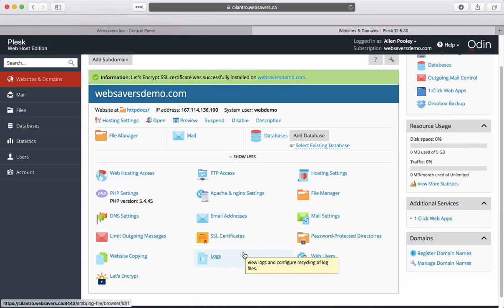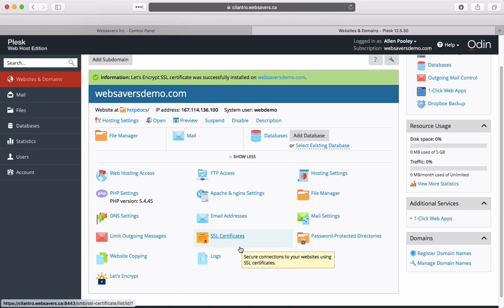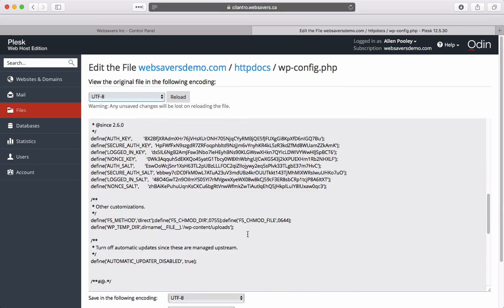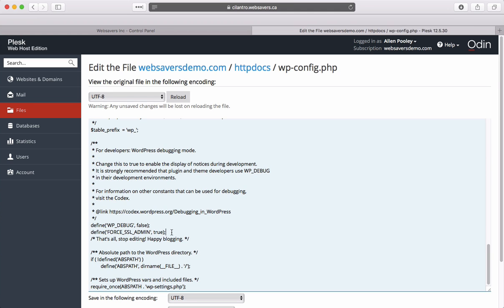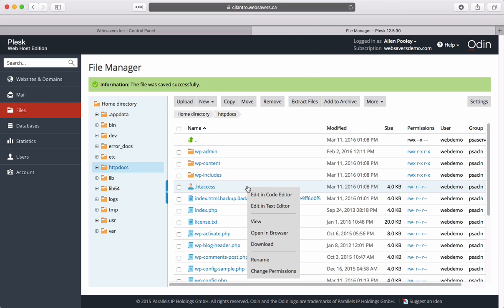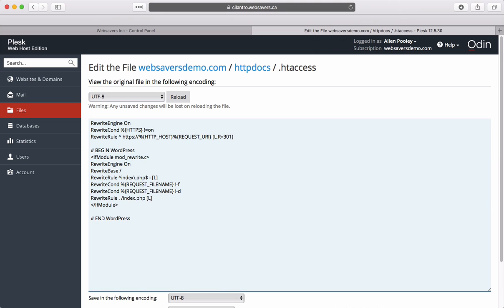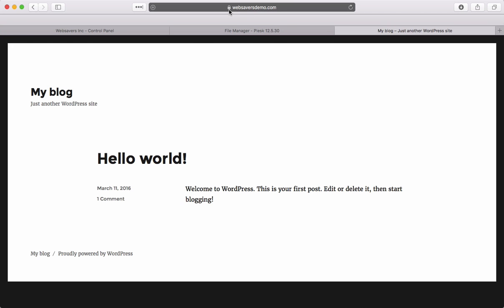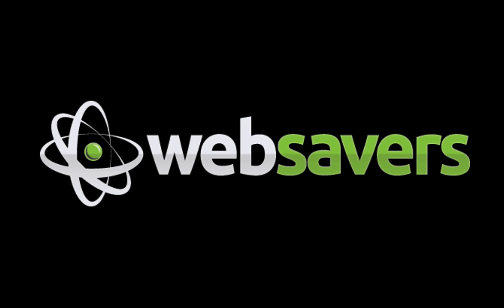Forcing WordPress to use SSL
Covers the use of wp-config.php to force WordPress to use SSL for Administration as well as using .htaccess to force Apache to use SSL site-wide.